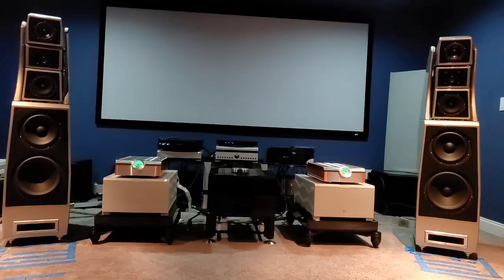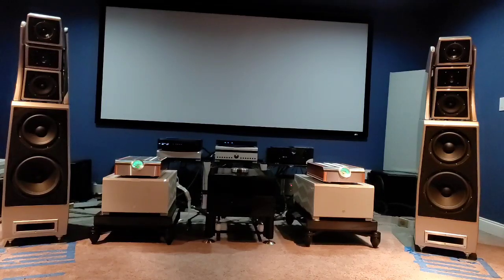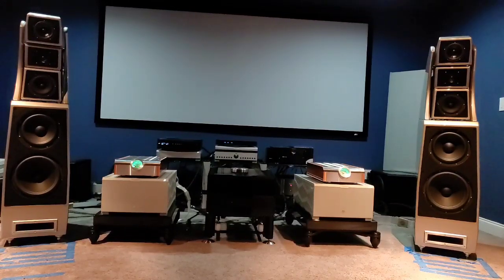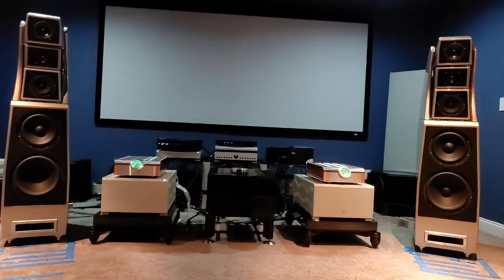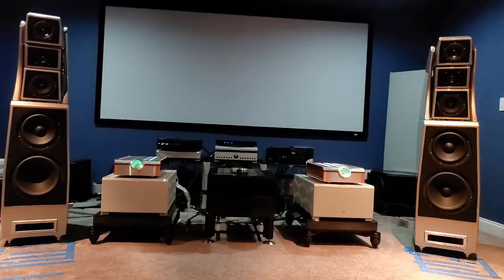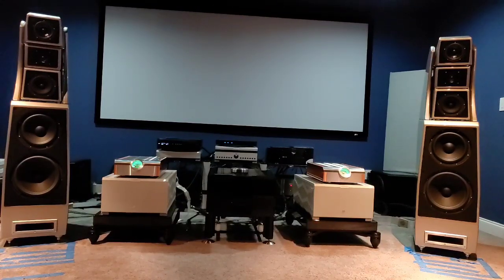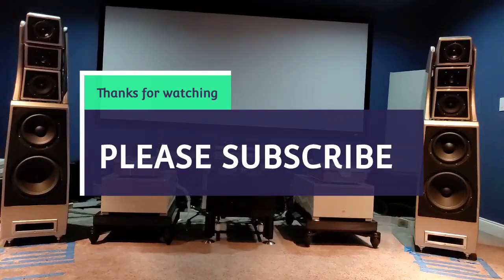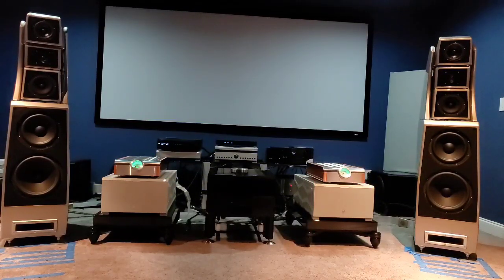Jay's take on Critical Mass 1.5 Footers and Dan D Agostino Momentum M400s!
my opinion on the momentum m400 and critical mass 1.5 footers!

here is the video of the momentum and critical mass footer in case you missed it !